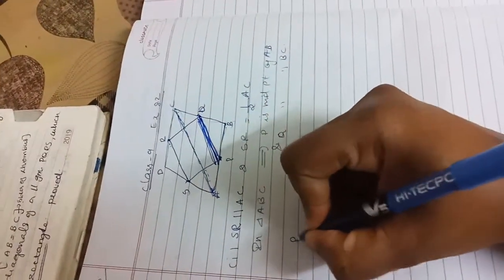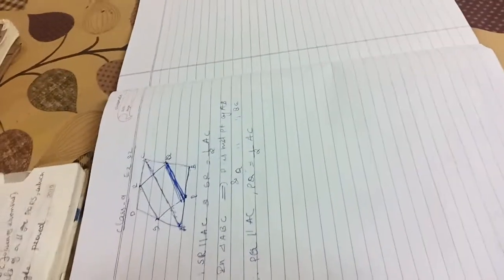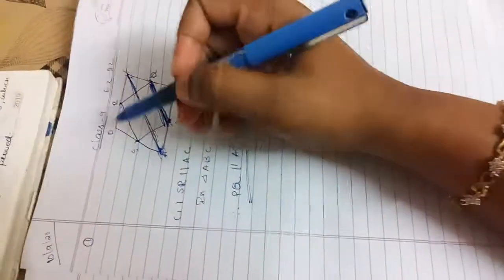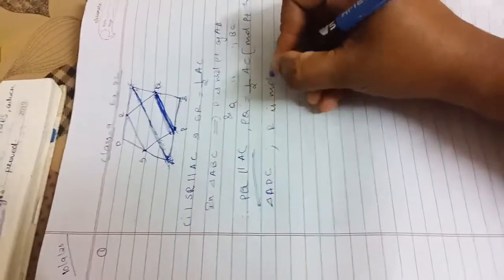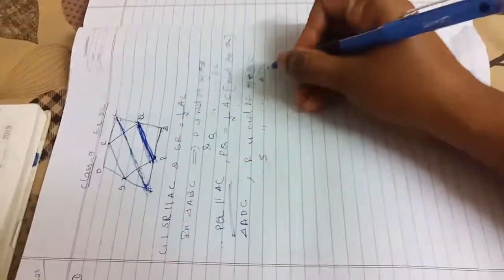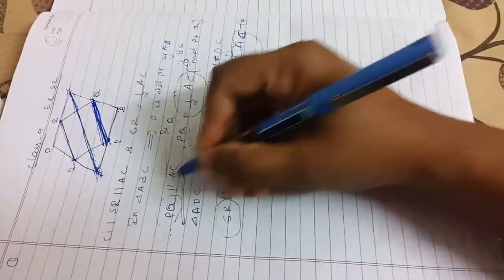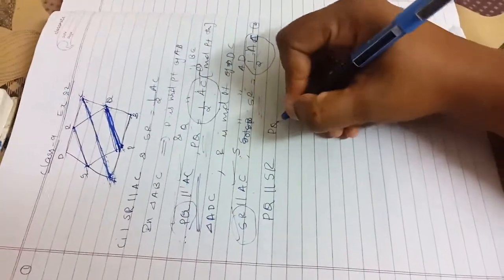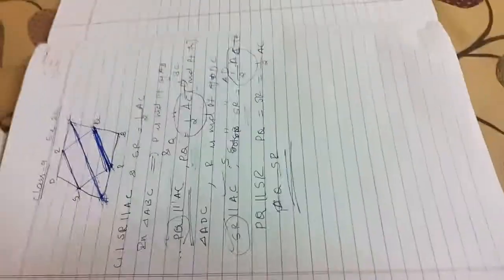Class 9 - chapter 8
Quadrilaterals - Ex 8.2 (Qn 1)